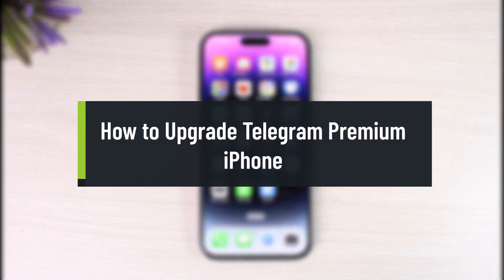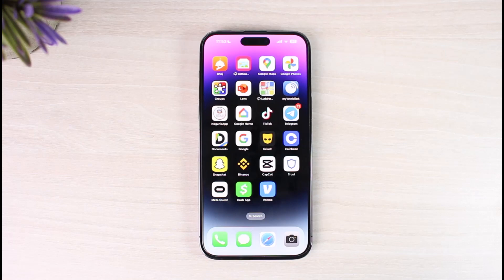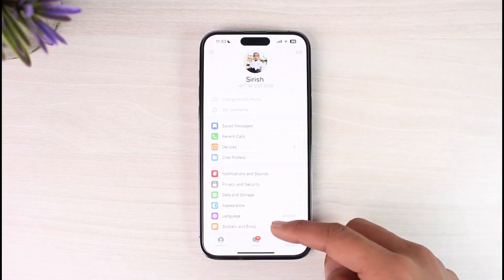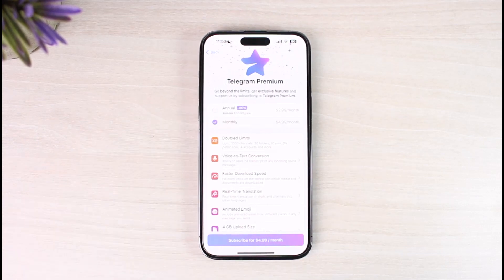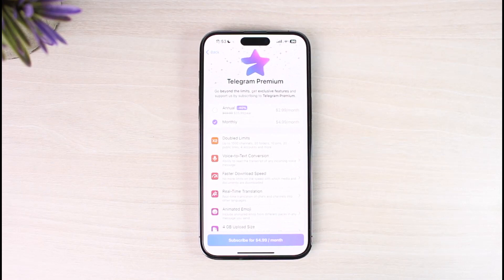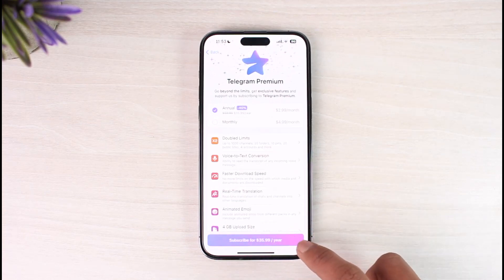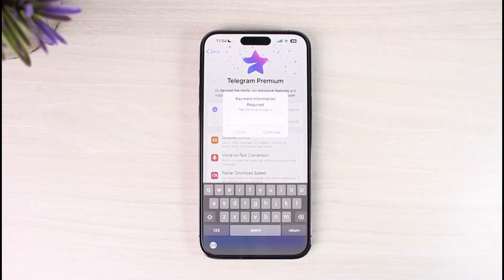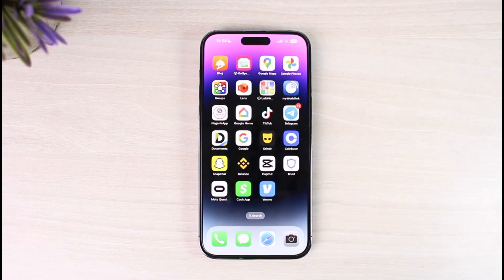How to Upgrade Telegram Premium iPhone ! 2023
In this tutorial video, I am simply going to show you how you can upgrade to Telegram Premium from your iPhone.

~Chapters:
0:00 Introduction
0:10 Telegram Premium
0:26 Premium Features
1:03 Conclusion